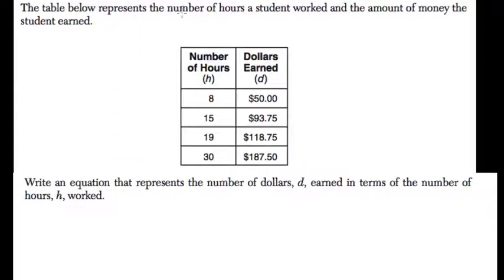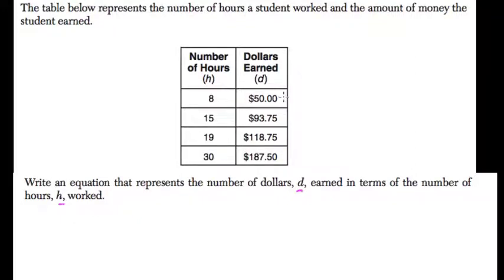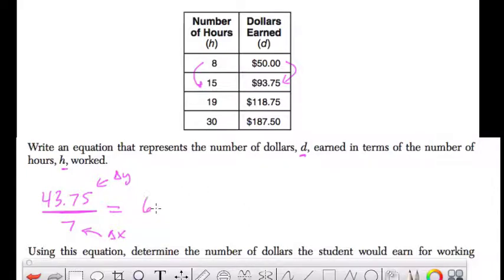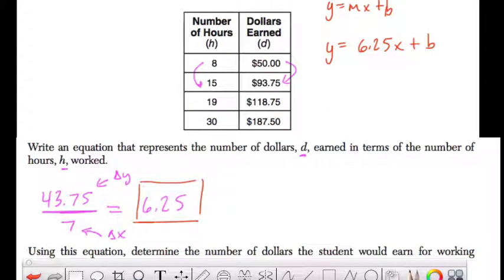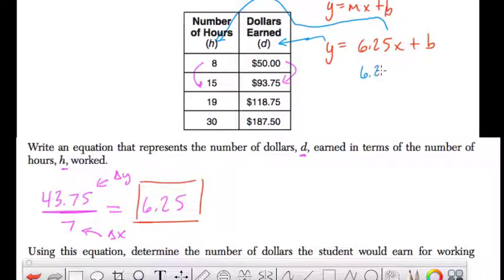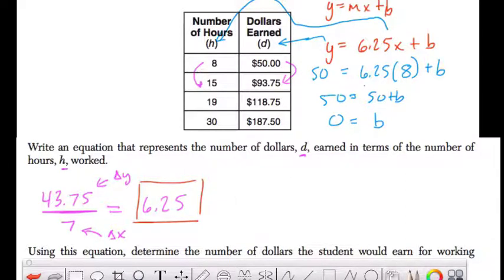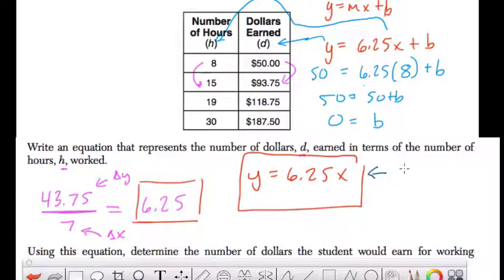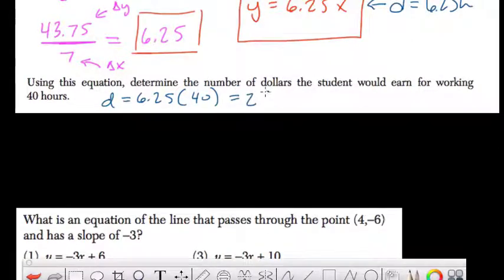Linear Modeling 12 Algebra Regents